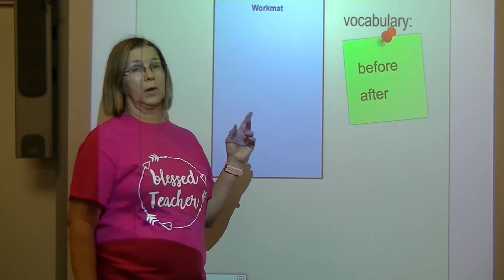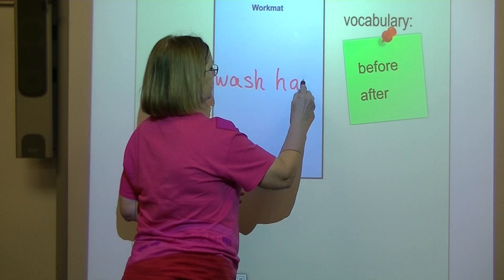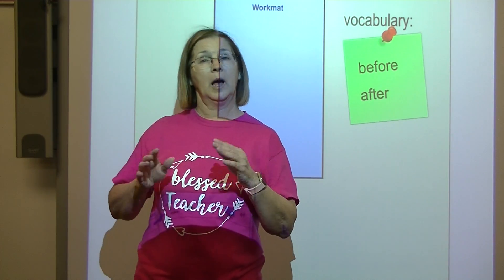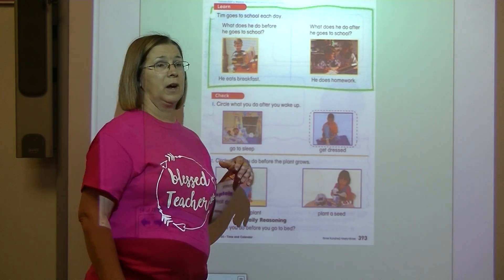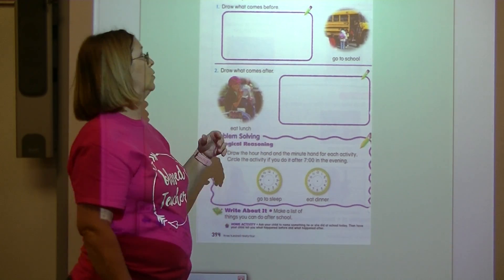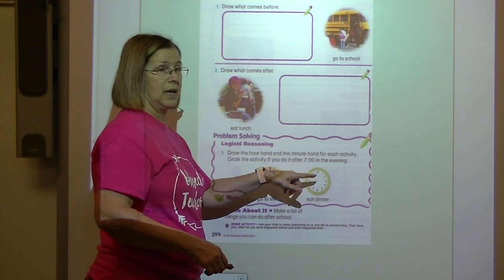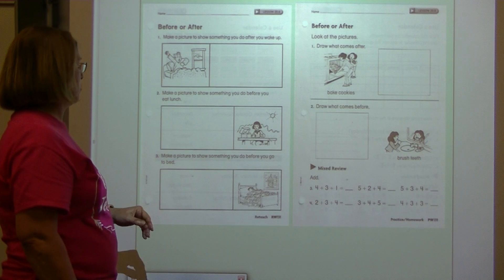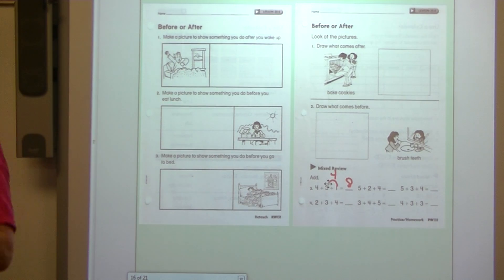Math Lesson 20 6, Part 2